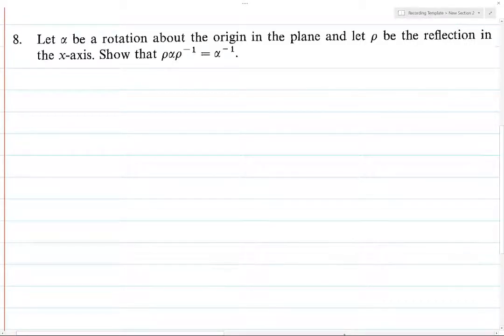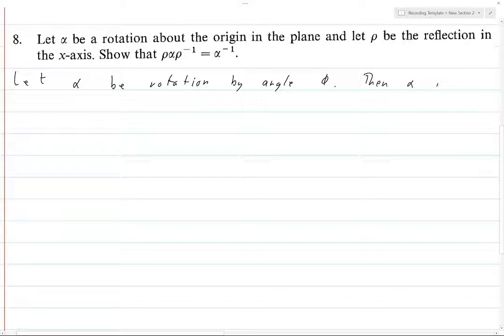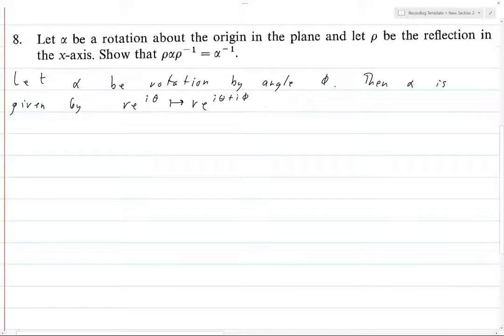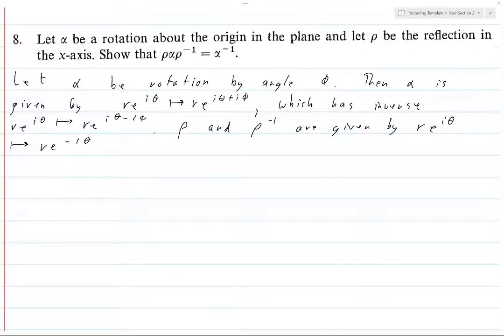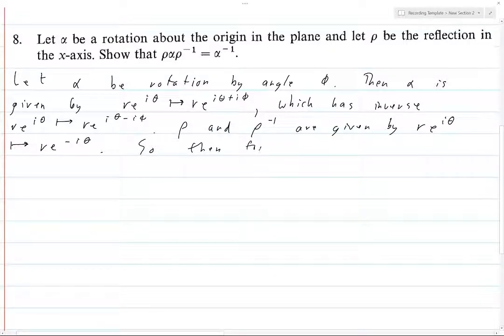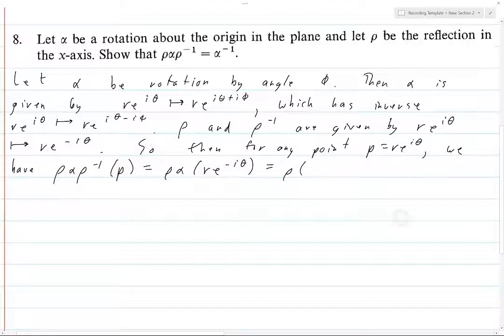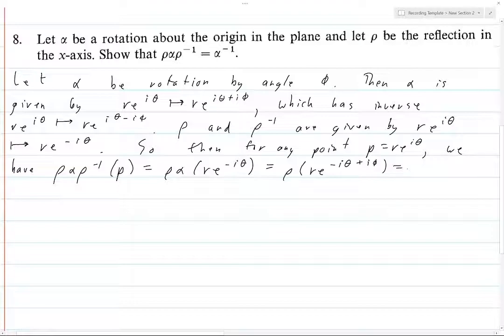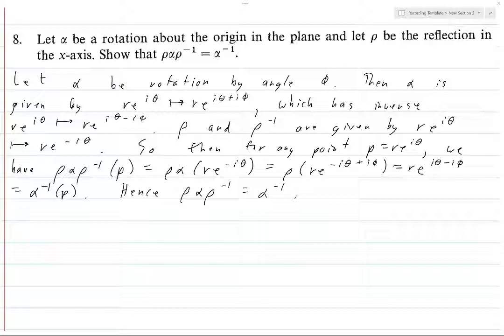Jacobson Section 1.2 Exercise 8